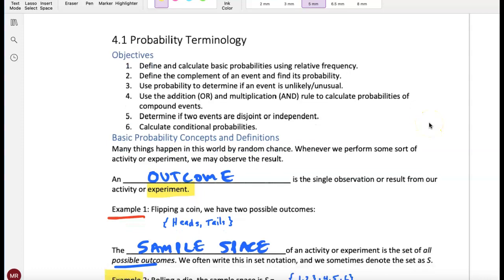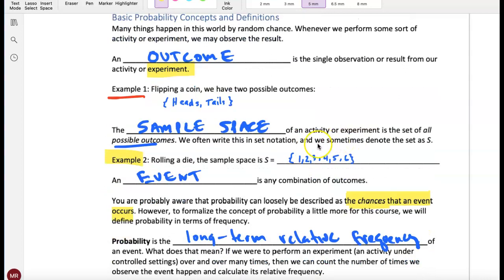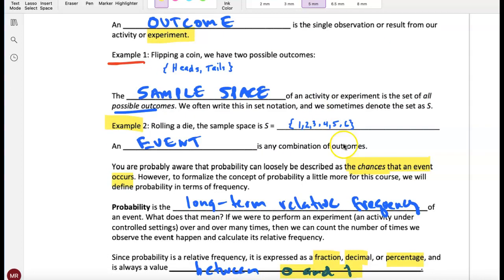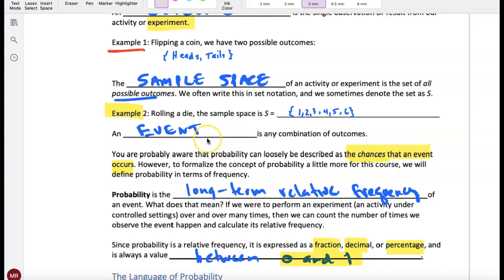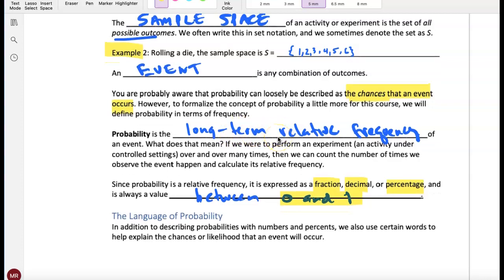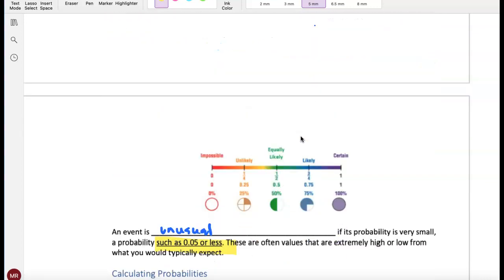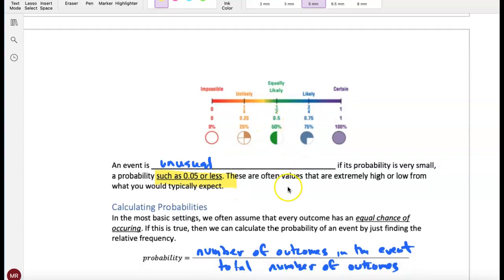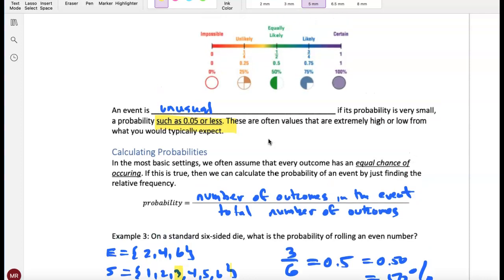Math 219 Module 4.1 Part 1